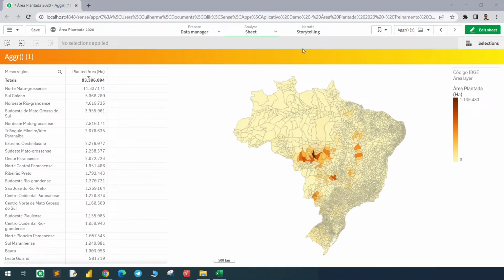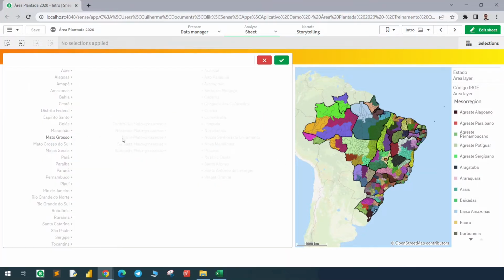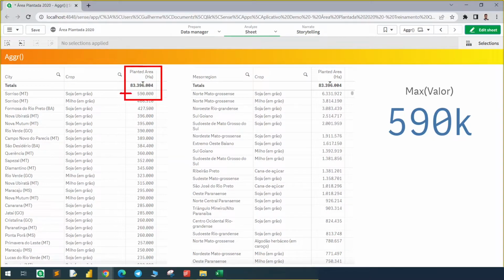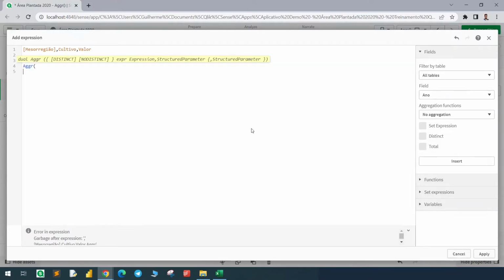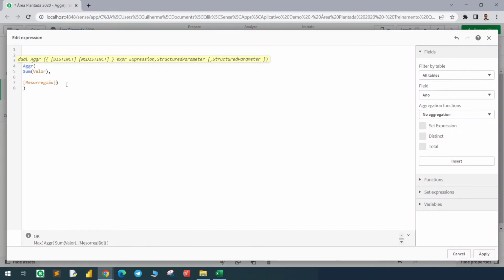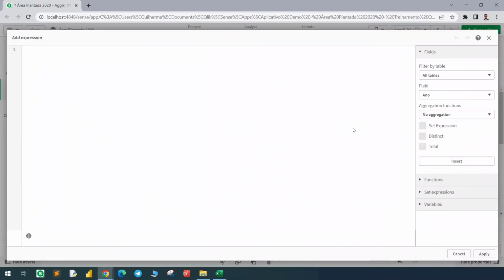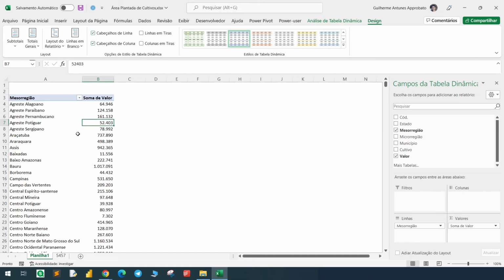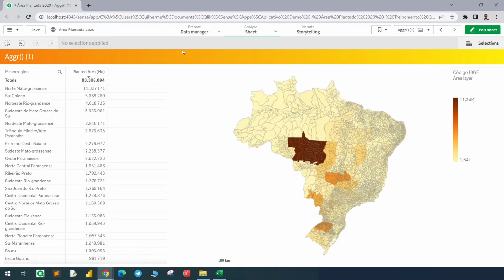Qlik Sense - Must Know Tips #7 | How to use the AGGR function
Example of how to use the Aggr function - a virtual table in your visuals.